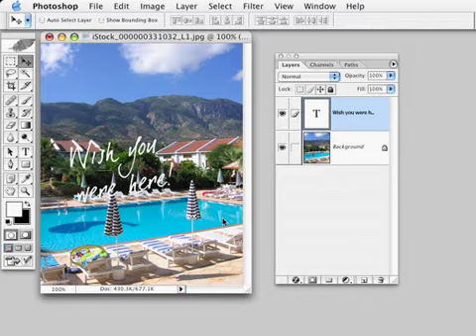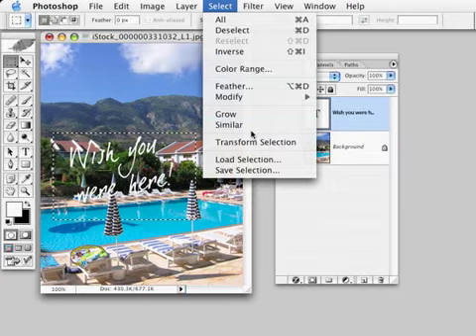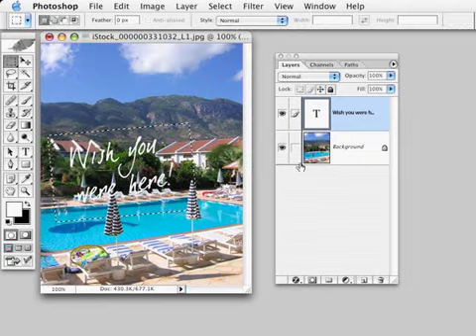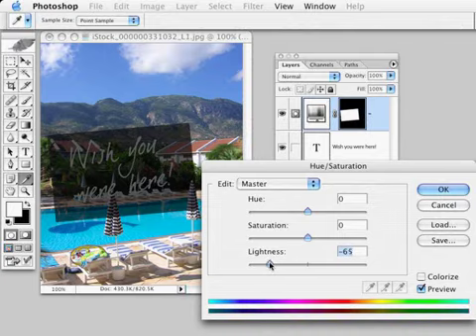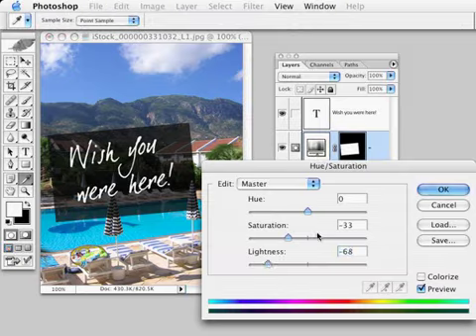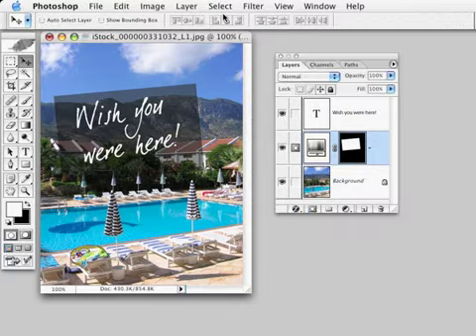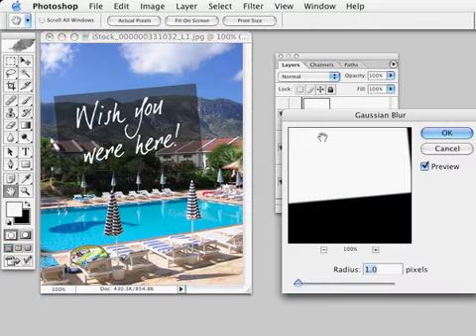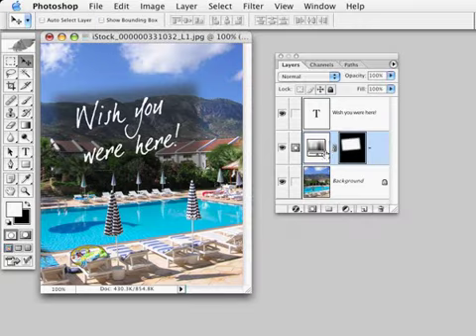Backscreening-photoshop tutorial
in this tutorial "Backscreening-photoshop tutorial " you are going to learn how to edit the background screens and how to make special pics by modifying back grounds in adobephotoshop.